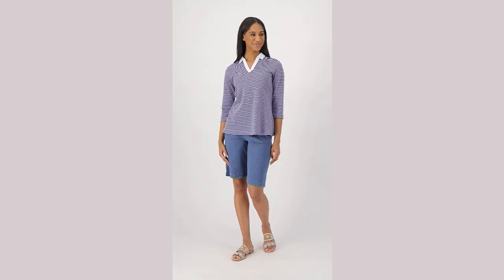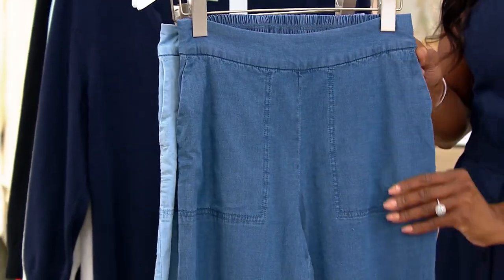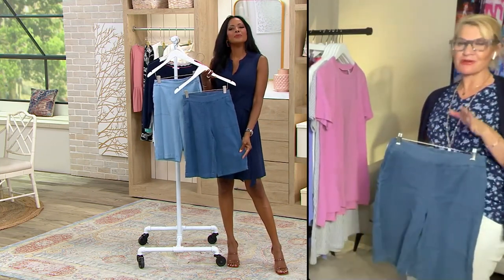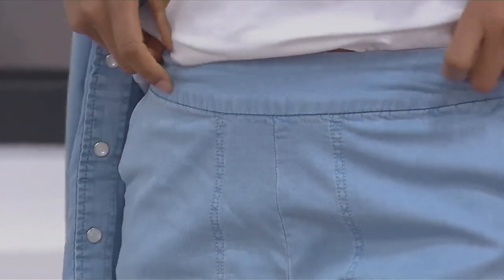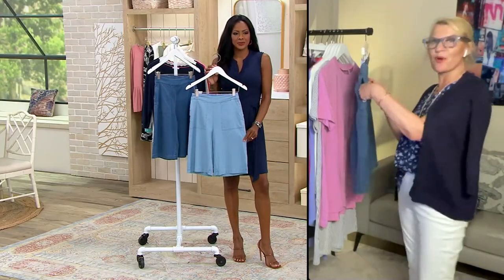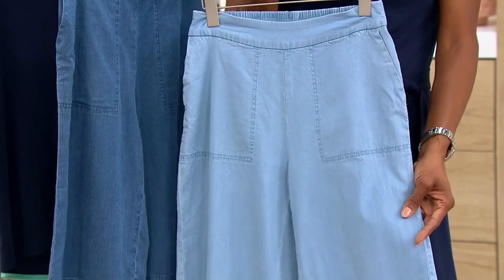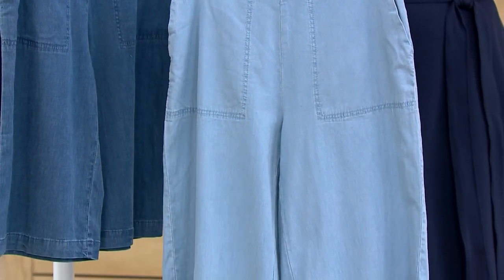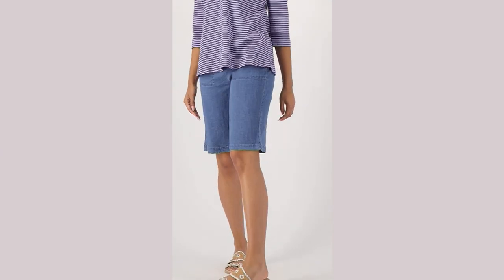Isaac Mizrahi Live! Bridgehampton Stretch Chambray Shorts on QVC